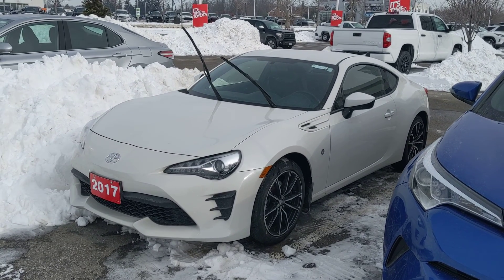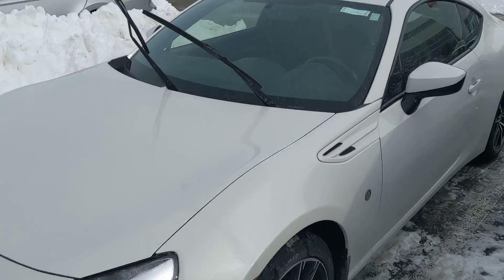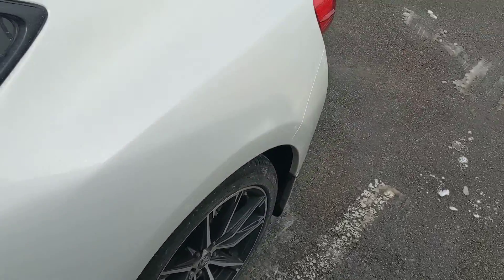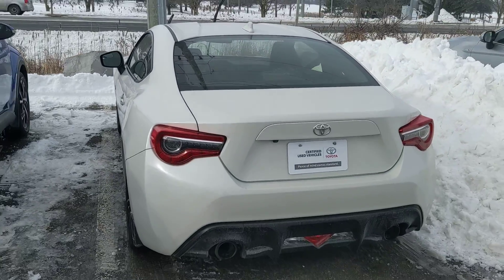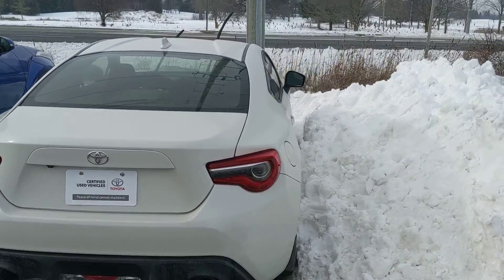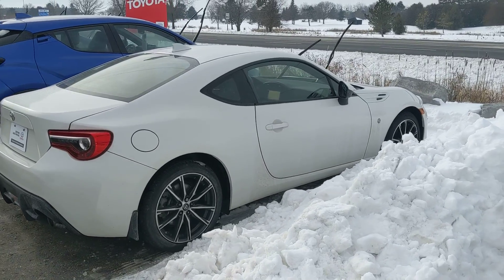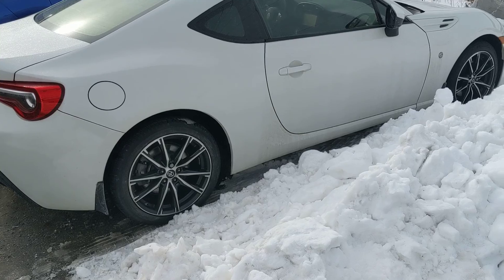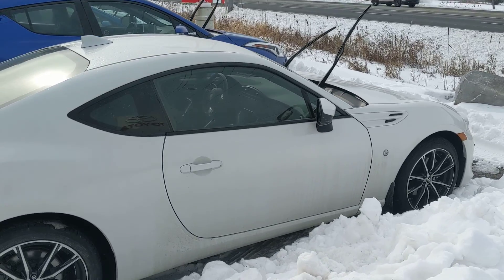2017 Toyota 86 P2062 STOUFFVILLE TOYOTA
NO ACCIDENTS. BACKUP CAMERA. TOYOTA CERTIFIED. BLUETOOTH CAPABILITY. PRICED TO MOVE. VERY LOW KMS.

This 2017 86 Base is in excellent condition and priced to move! This vehicle has been fully serviced, has had only one previous owner and CARFAX Canada has no reported accidents. The 2017 86 is "Toyota Certified" meaning you benefit from a 160-point pre-delivery inspection by our Toyota Certified technicians, receive a complimentary tank of gas, complimentary free oil change, 12- month/ unlimited KM Roadside Assistance & receive a minimum 6-month/ 10,000KM powertrain warranty, backed by Toyota Canada. Lastly, all Toyota Certified Vehicles automatically qualify for a Toyota Canada Extended Warranty upgrade (at an additional cost.)

1288 Millard St.
Whitchurch-Stouffville, ON
L4A 0W7